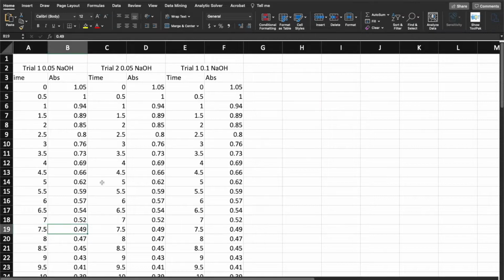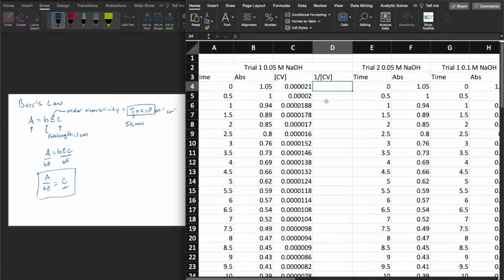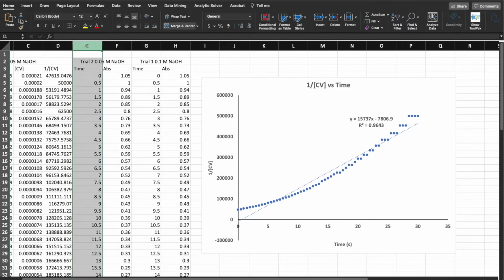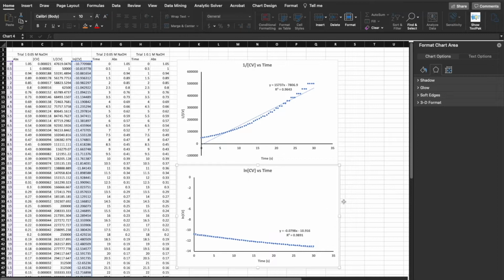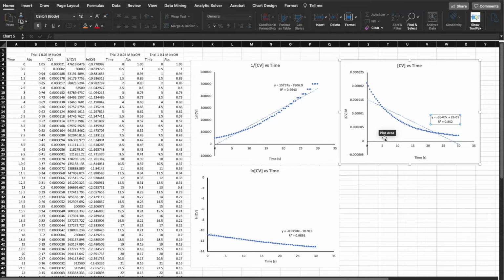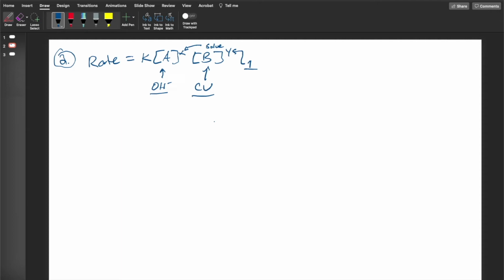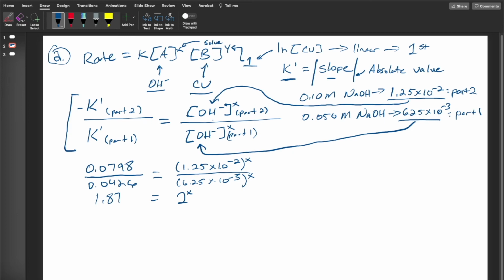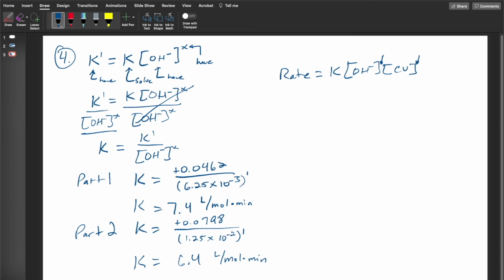Kinetics Lab Data Analysis Explanation Video